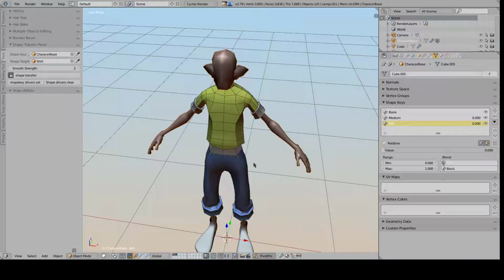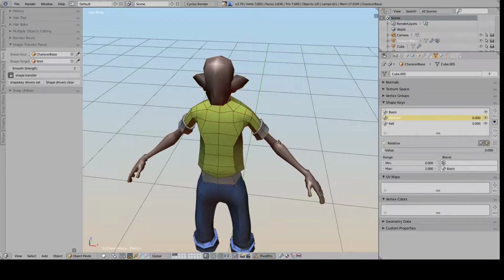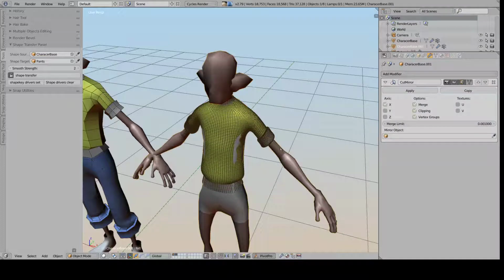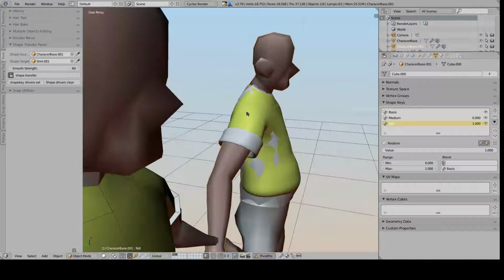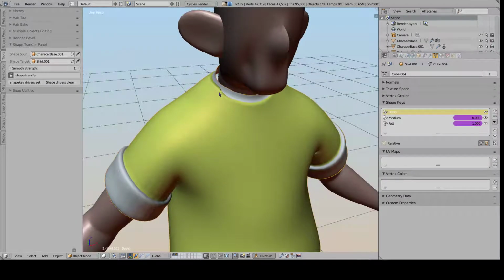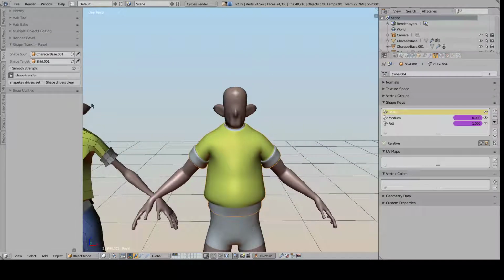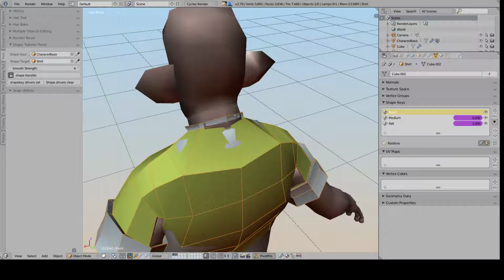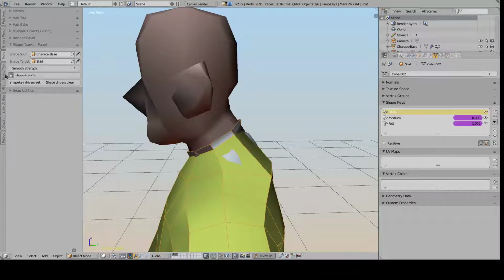Shape Transer ADDON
Blender addon for transferring shape-keys from source object to target object.